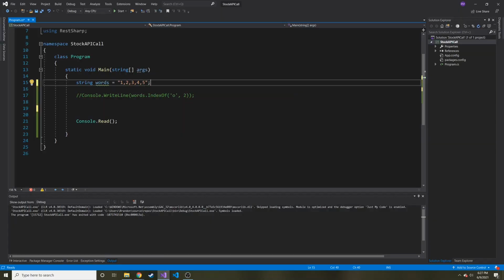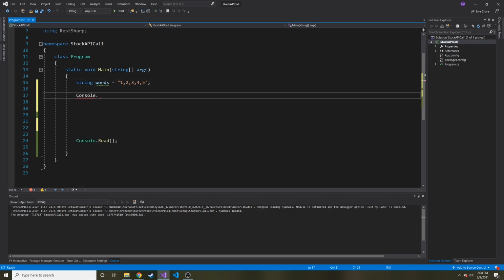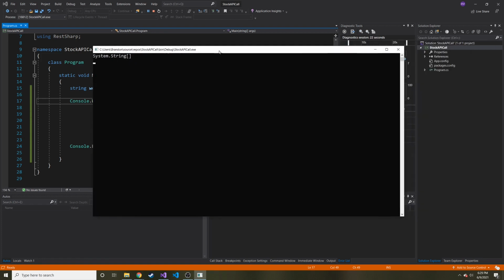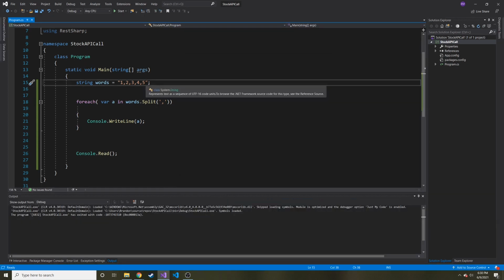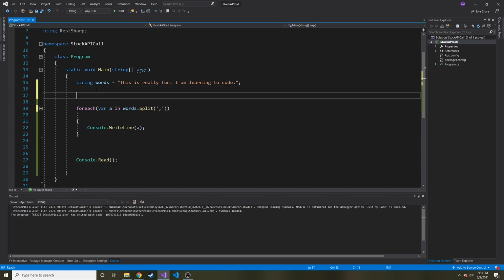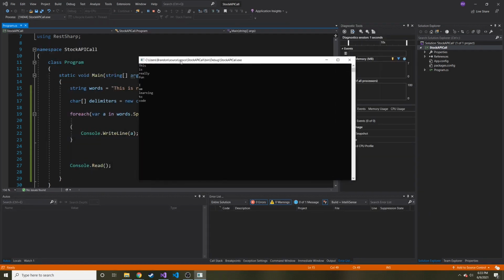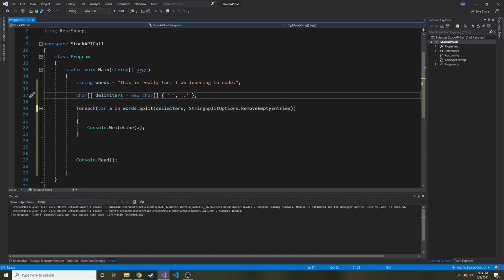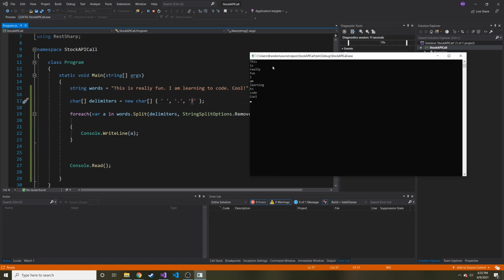The String Split Method in .Net C# - How to Get All Words From Sentences - C# Tutorial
The Standing Desk I Have

My Favorite Python Book